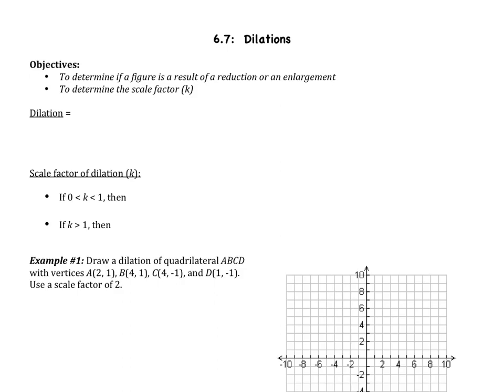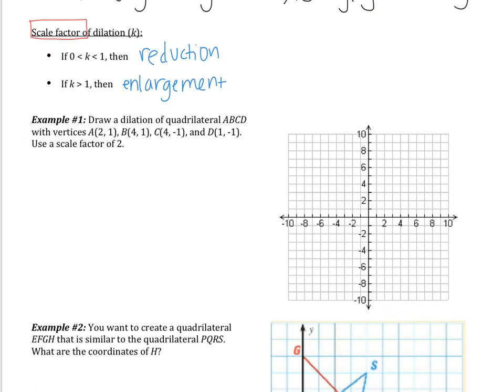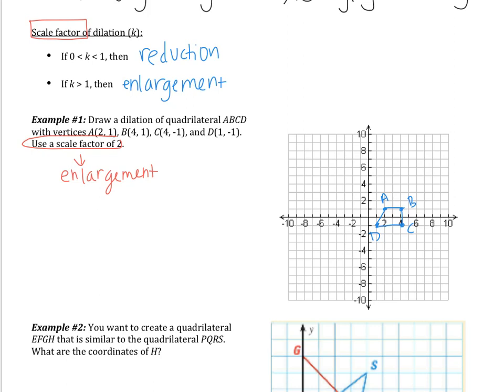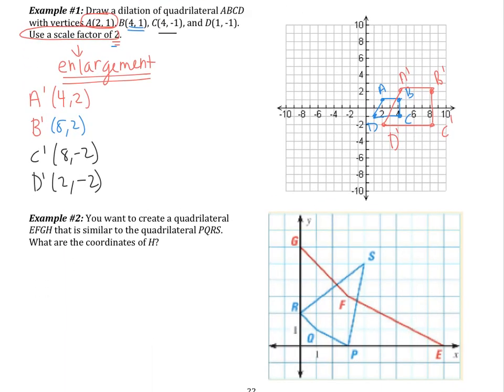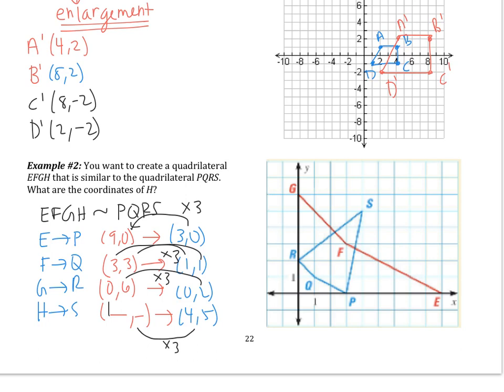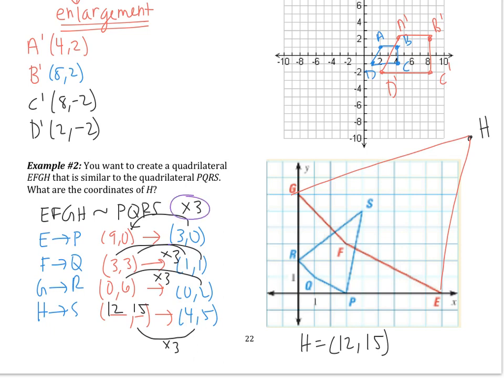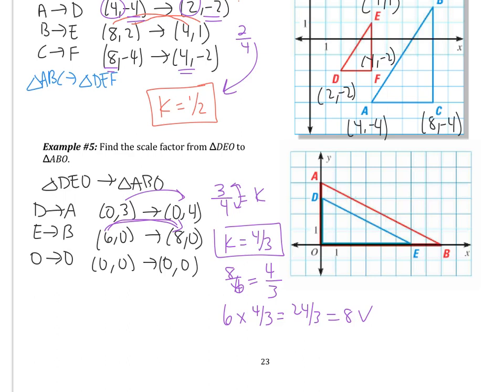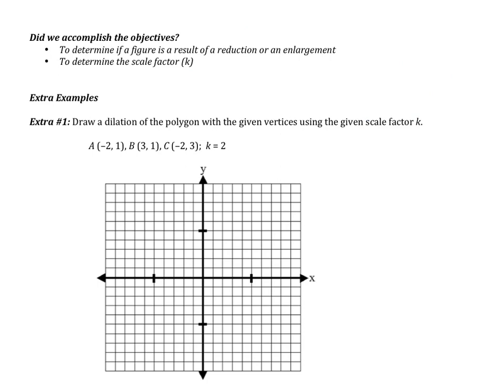6.7: Dilations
Objectives:
To determine if a figure is a result of a reduction or an enlargement
To determine the scale factor (k)